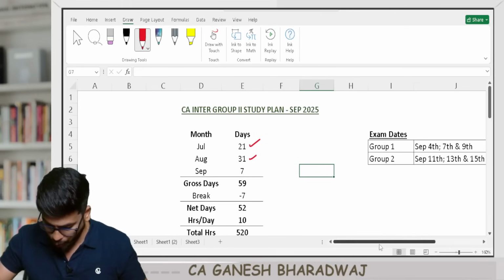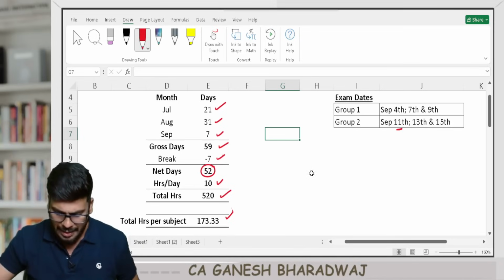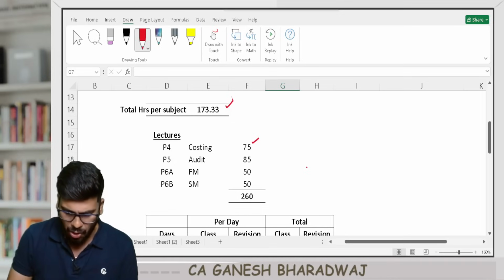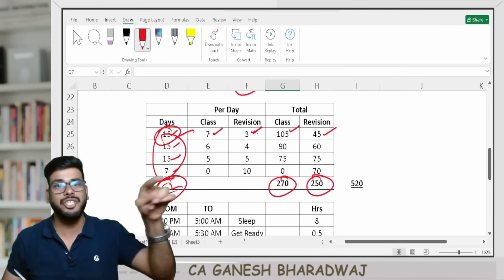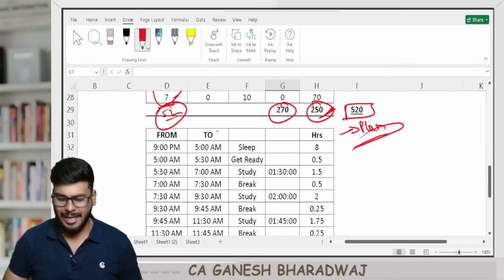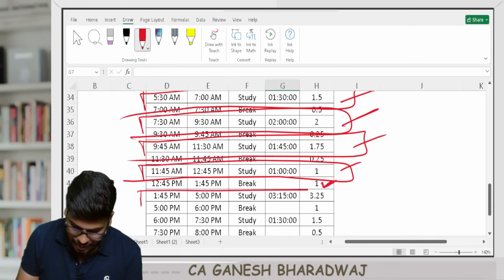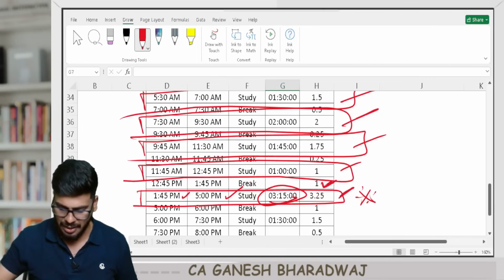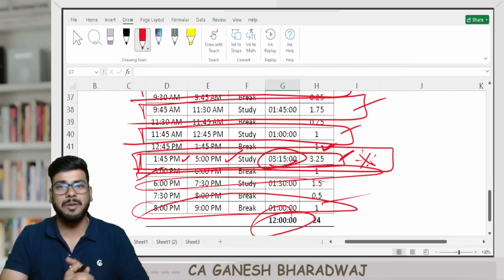CA INTER GR 2 SEP 25 | CLEAR IN 50 DAYS STARTING FROM SCRATCH | POST RESULT STUDY PLAN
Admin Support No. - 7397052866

Hey Folks!